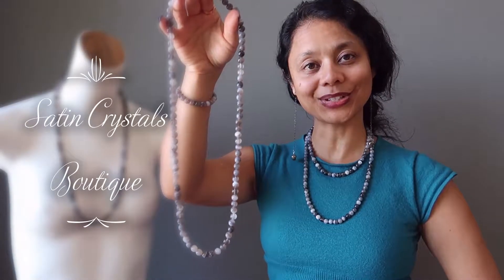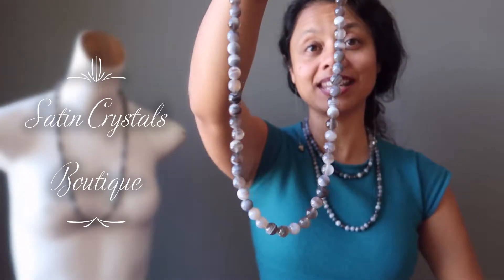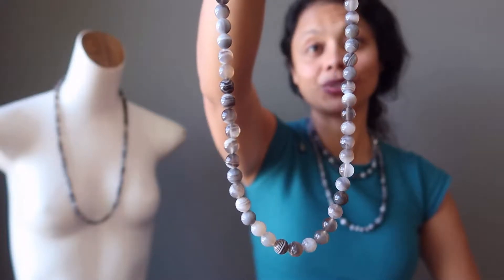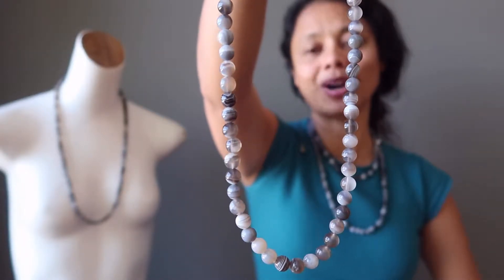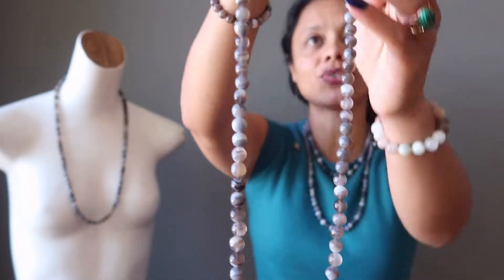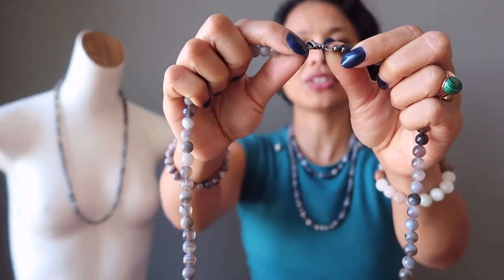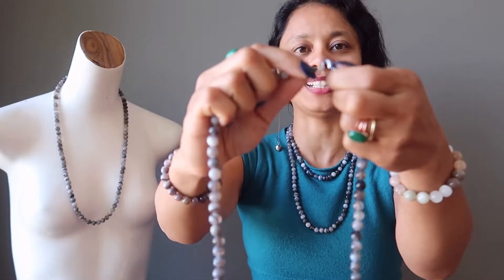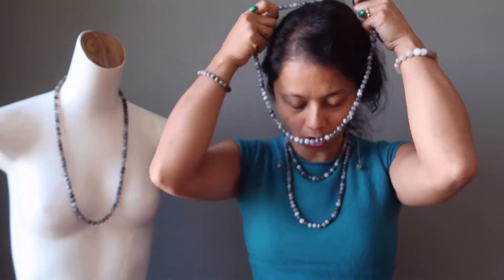Wear Botswana Agate Necklaces - Satin Crystals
Learn about Botswana Agate necklace in this video showcase from the Satin Crystals Boutique. These beaded gemstone necklaces can be worn every day, layered up for an evening out and gifted to both men and women.

Find these and an abundance of one-of-kind jewels at Satin Crystals
*More Crystal Healing information
*Crystal reward points with every purchase